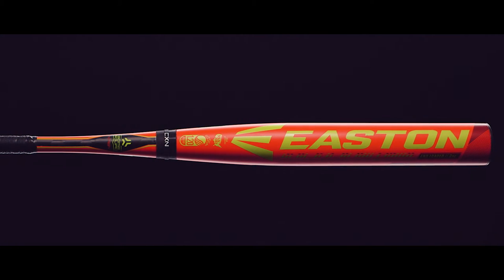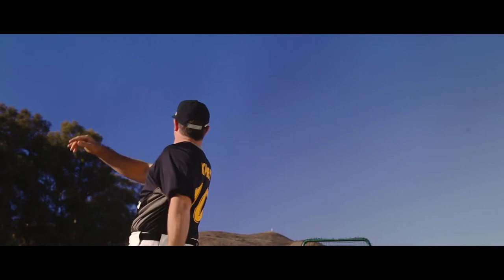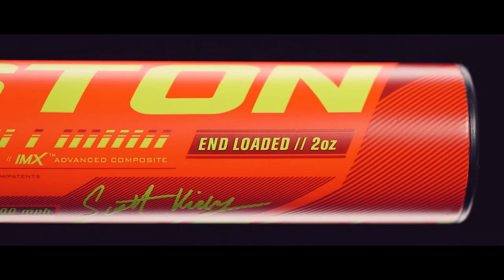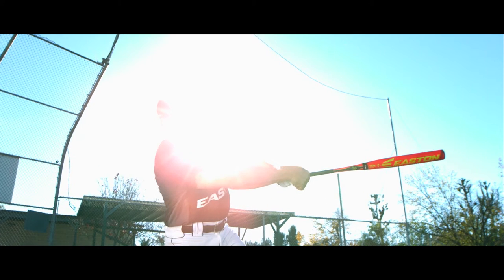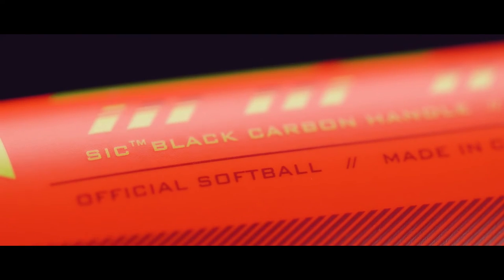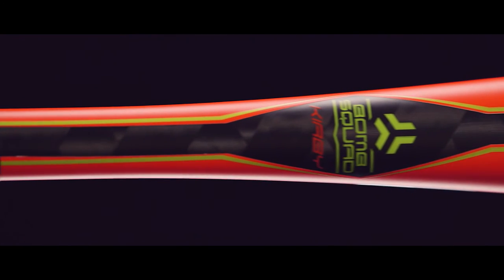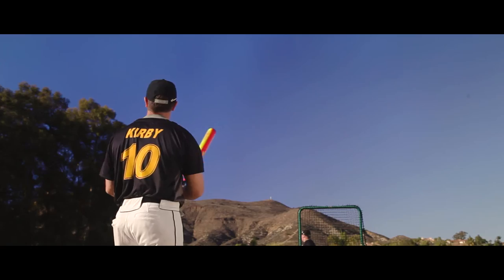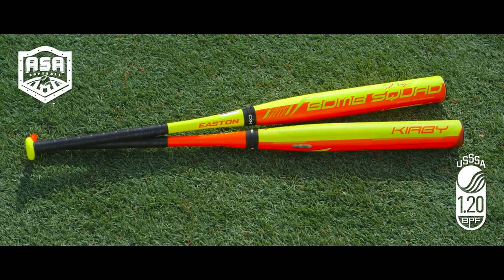Easton - Bomb Squad Scott Kirby Slowpitch Bat Series Tech Video (2016)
The 2016 Easton Bomb Squad Scott Kirby series is designed for players who prefer a little more mass in the barrel and a softer feel on contact with its end-loaded, 2-piece composite designs.